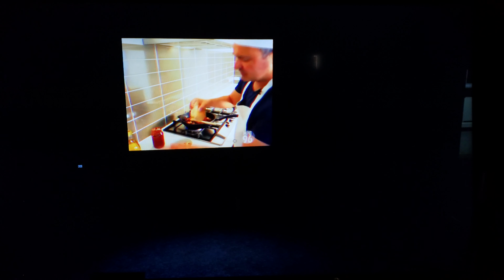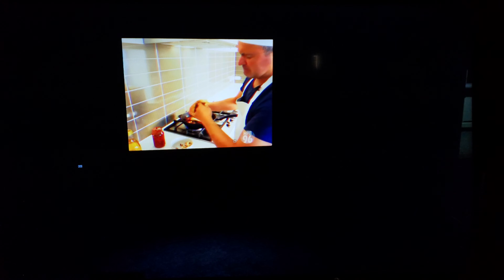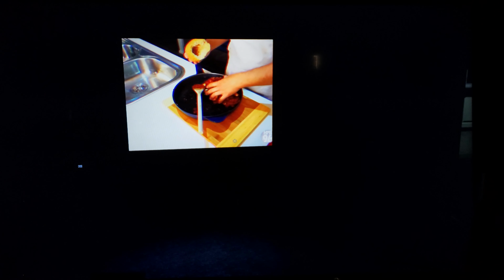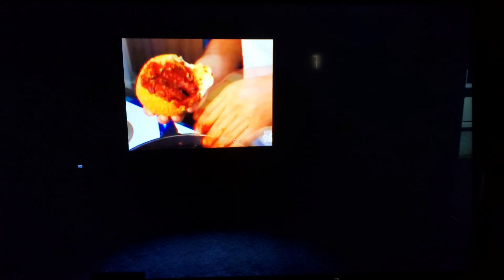Infliction Extended Cut - PS5